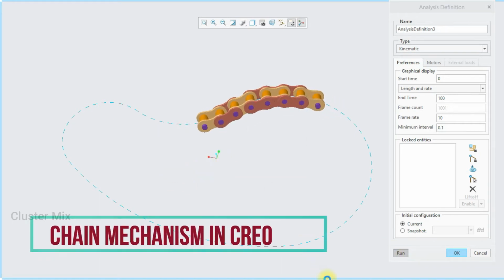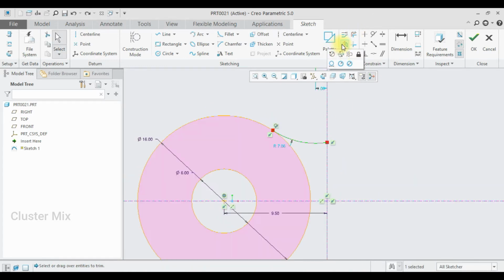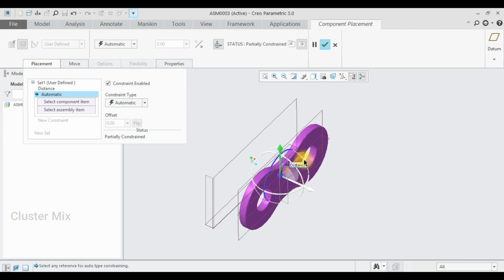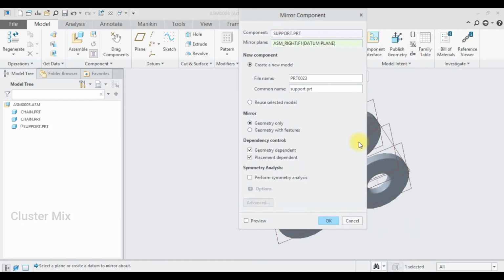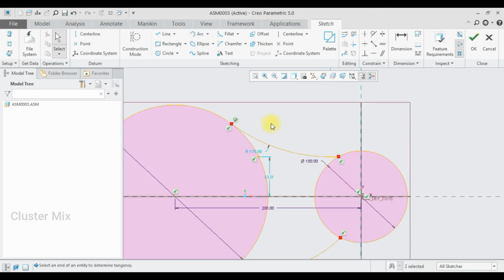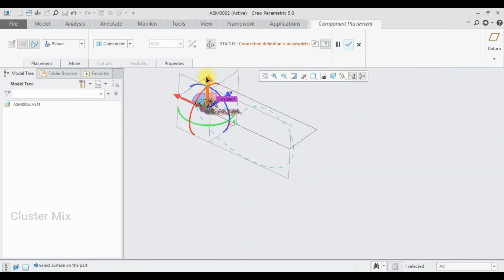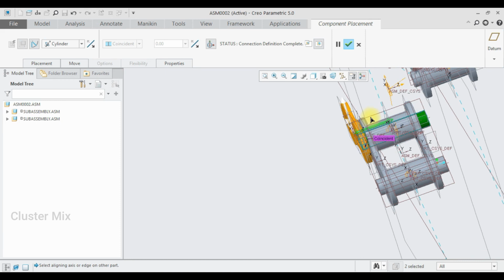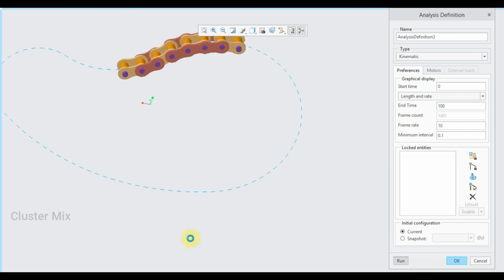CHAIN MECHANISM IN CREO || SLOT MECHANISM || CREO MECHANISM TUTORIALS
This video explains how to create the chain mechanism in creo.for creating the chain mechanism you have to apply the slot mechanism to make your model travel along the path curve you have created.also apply the planar mechanism to arrest the 3d motion in to a 2d motion.